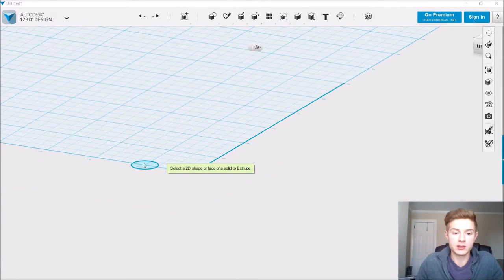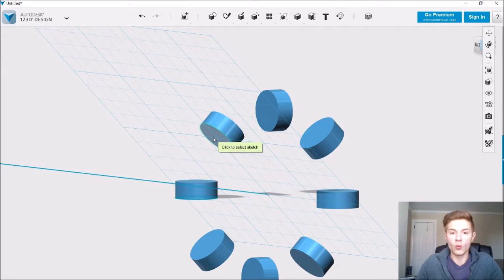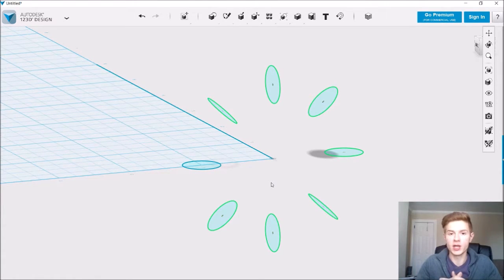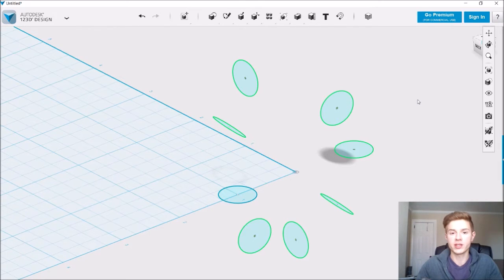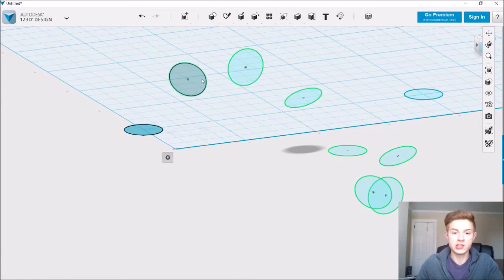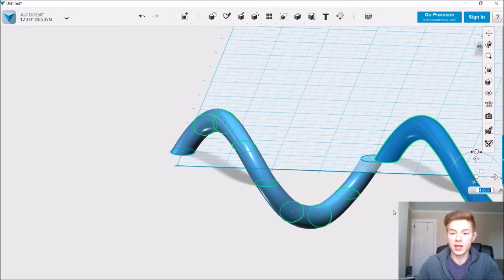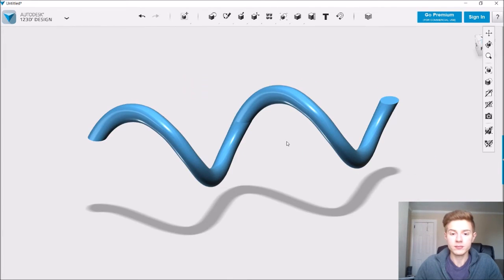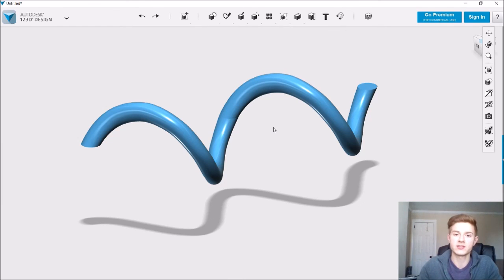A Better Helix, Coil, Spring Tutorial [3D How-To]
Get your Free Guide on 3D Printing Your First 3D Model Without a 3D Printer here!

Today we are trying out a new spring modeling technique in 123D Design by Autodesk!